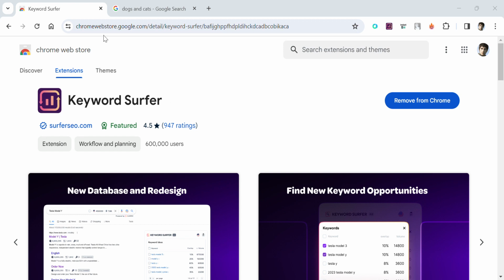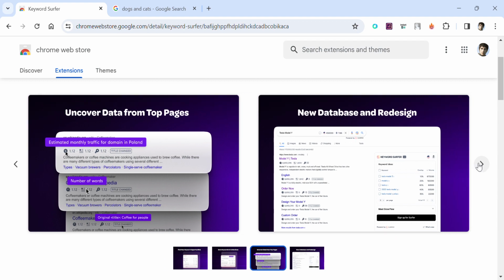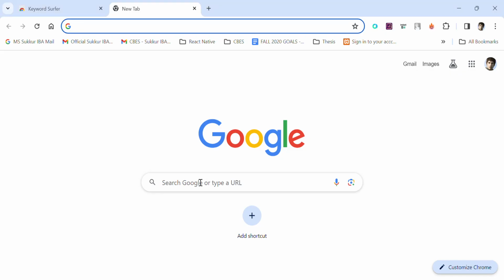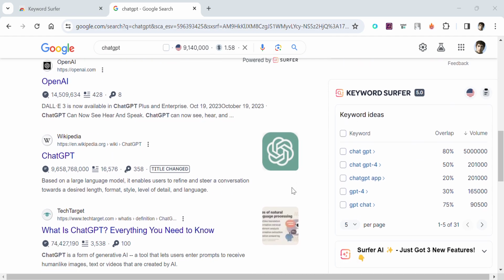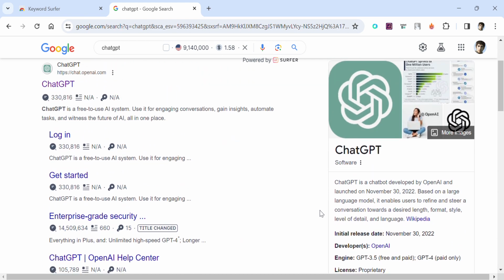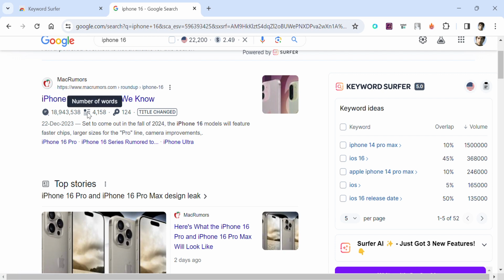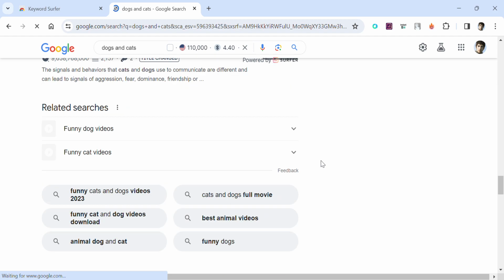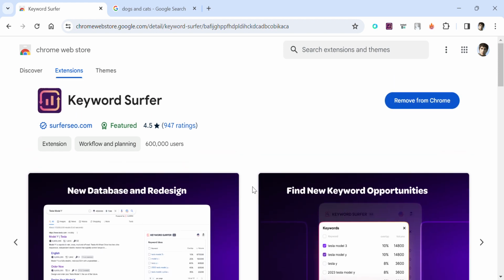How to Master Keyword Research with Keyword Surfer | Keyword Research in 2024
Welcome to our in-depth tutorial on mastering keyword research with the Keyword Surfer Chrome extension! In this video, we unlock the secrets of effective SEO strategies for 2024, guiding you through the advanced features of Keyword Surfer and how it can transform your SEO efforts.

🔍 What You'll Learn:

Discover the fundamentals of keyword research and why it's crucial for SEO.
Step-by-step walkthrough of installing and using Keyword Surfer.
Uncover hidden features and tips to get the most out of this powerful tool.
Real-world examples and case studies demonstrating Keyword Surfer in action.

🛠️ Why Keyword Surfer?
Keyword Surfer is more than just a Chrome extension; it's a gateway to understanding your audience's search behaviors. With its intuitive interface and robust data insights, Keyword Surfer makes keyword research accessible and actionable for content creators, marketers, and SEO professionals alike.

📈 Boost Your SEO Game:
Follow along as we dive deep into strategies that will elevate your content in search rankings. Whether you're a beginner or an experienced SEO, this tutorial offers valuable insights to enhance your digital marketing skills.

Your support helps us create content that empowers the digital marketing community. Have questions or want to see more on a specific topic?

00:00 00:24 Introduction
00:25 00:50 Installation
00:51 01:30 Features
01:30 04:47 Examples